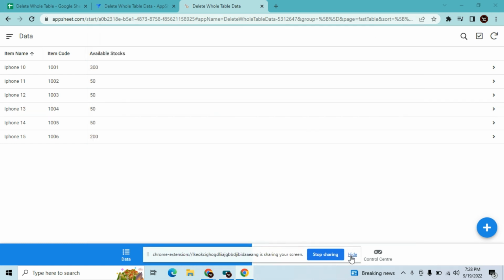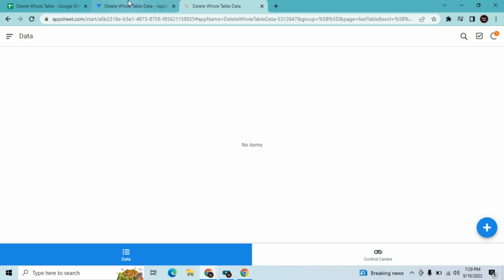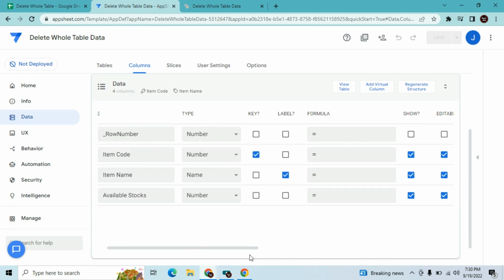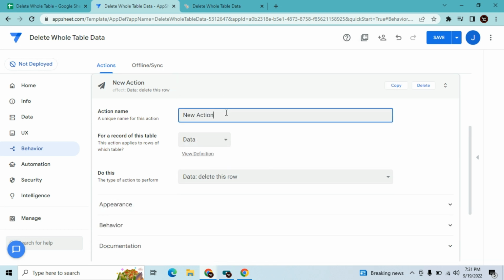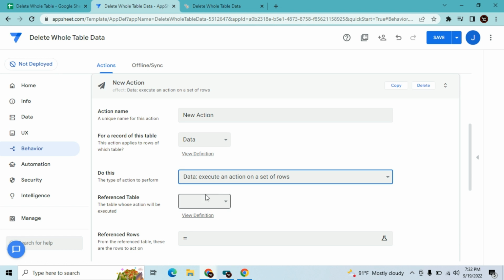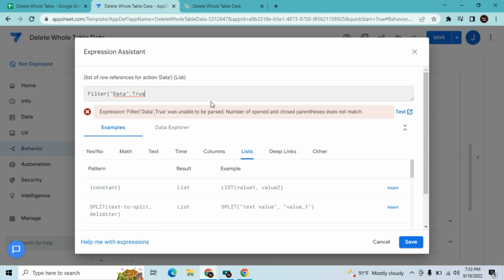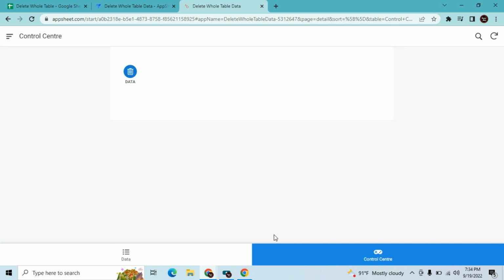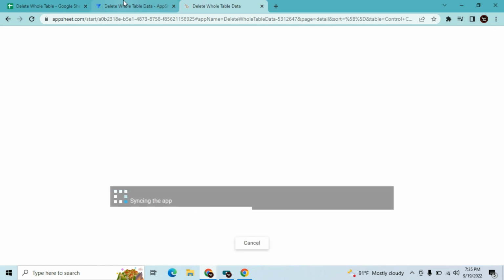Delete Whole Table in One Click AppSheet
Delete Whole Data in a Table in One Click AppSheet.